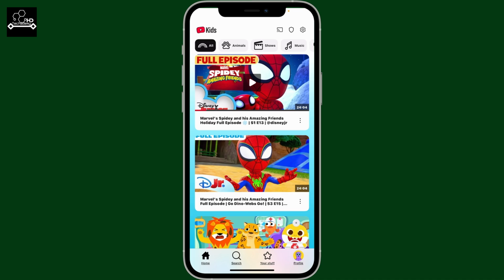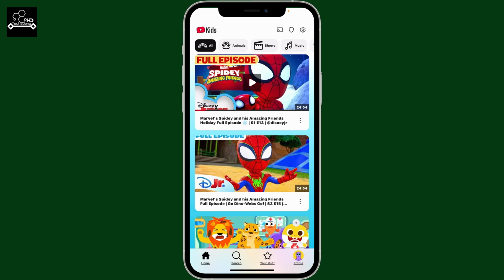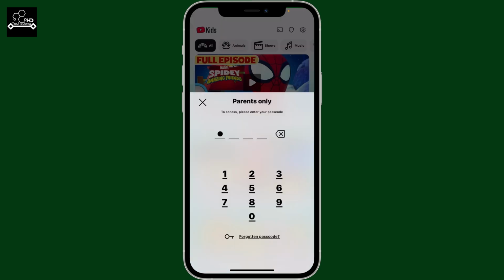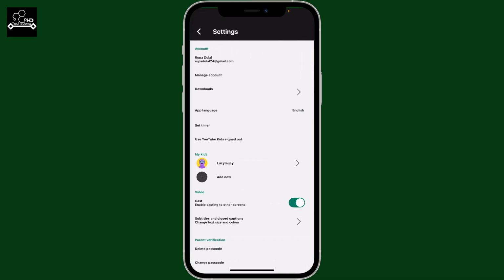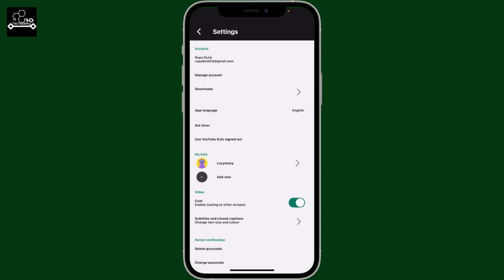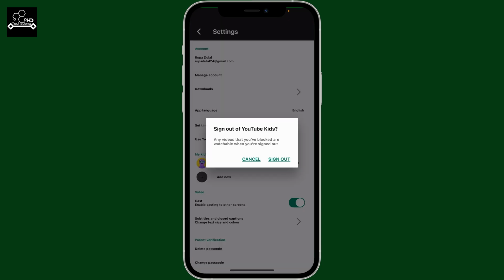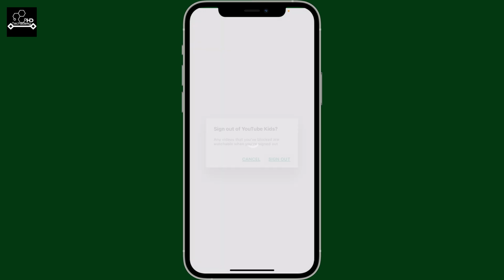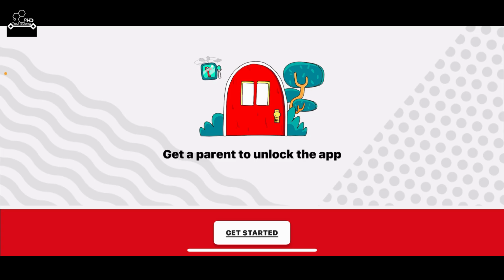How to Logout of YouTube Kids Application? Sign Out of YouTube Kids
In this simple tutorial, you’ll learn how to log out of the YouTube Kids app on your device. Whether you're switching accounts, managing multiple profiles, or just want to sign out for privacy, this video walks you through the steps clearly and quickly.